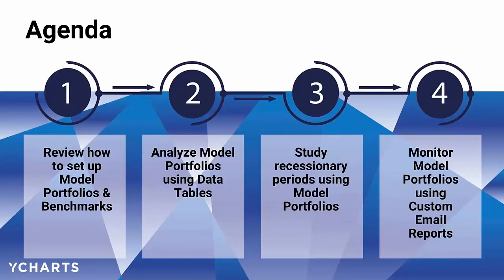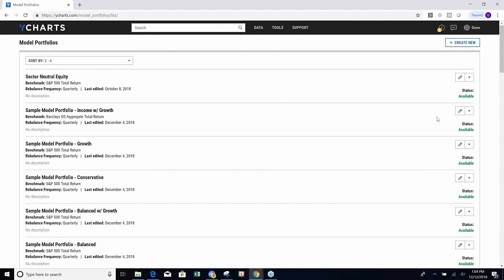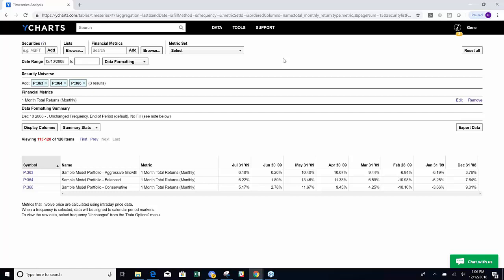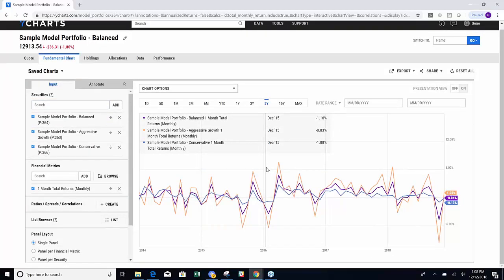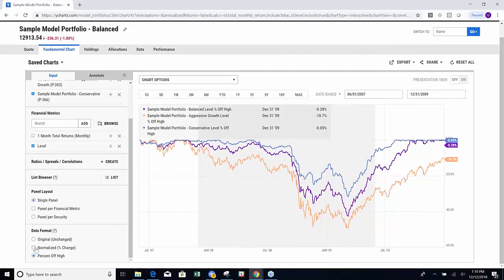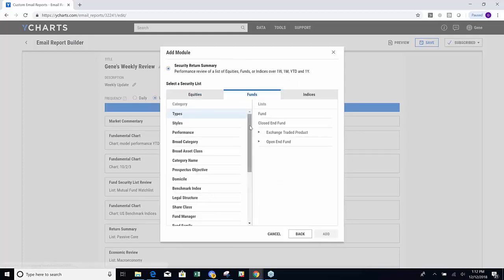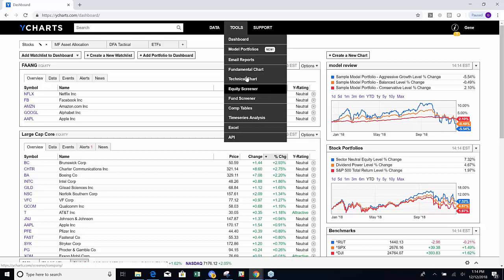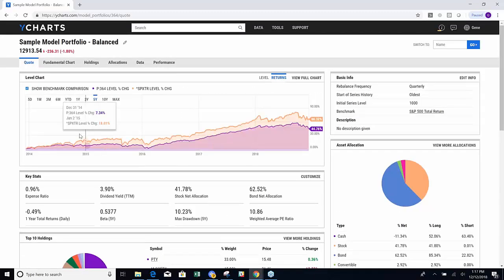A Closer Look at Model Portfolios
In this webinar, we demonstrate how to:

- Use Timeseries Analysis to compare Model Portfolios’ rolling returns
- Visualize Model Portfolios performance against a blended benchmark during recessionary periods
- Monitor Model Portfolios’ performance in Email Reports and your Dashboard